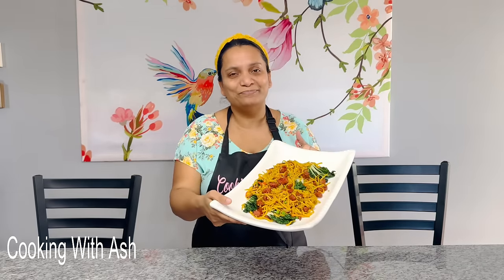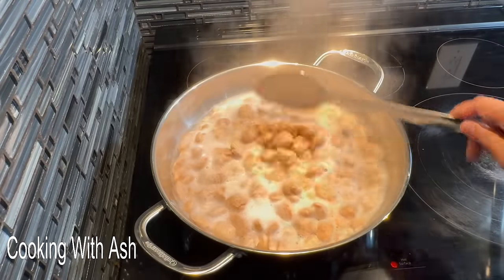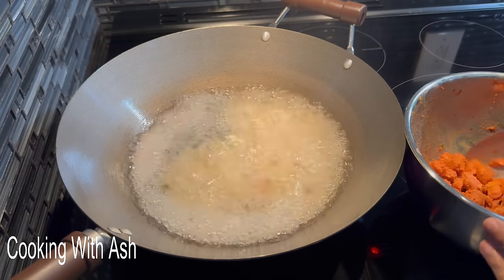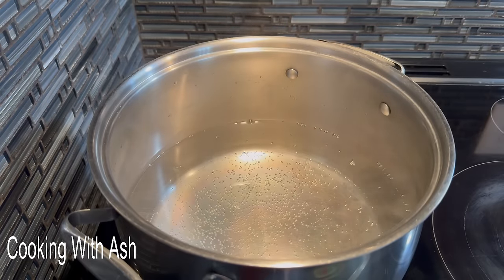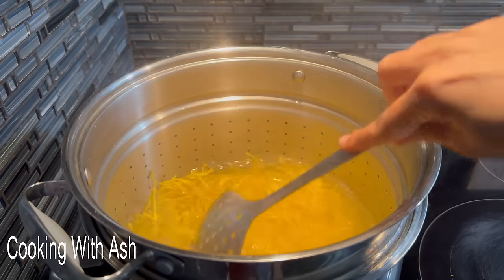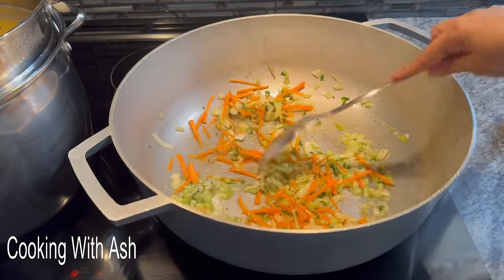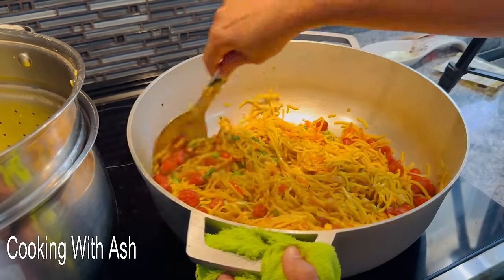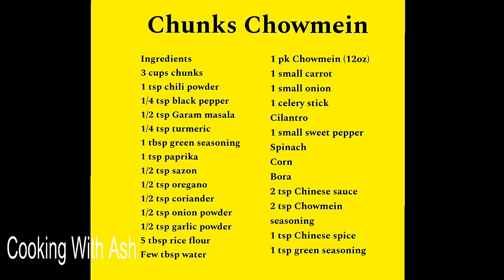The Perfect Recipe For Navaratri || Chunks Chowmein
Ingredients
3 cups chunks
1 tsp chili powder
1/4 tsp black pepper
1/2 tsp Garam masala
1/4 tsp turmeric
1 tbsp green seasoning
1 tsp paprika
1/2 tsp sazon
1/2 tsp oregano
1/2 tsp coriander
1/2 tsp onion powder
1/2 tsp garlic powder
5 tbsp rice flour
Few tbsp water

1 pk Chowmein (12oz)
1 small carrot
1 small onion
1 celery stick
Cilantro
1 small sweet pepper
Spinach
Corn
Bora
Green peas
2 tsp Chinese sauce
2 tsp Chowmein seasoning
1 tsp Chinese spice
1 tsp green seasoning